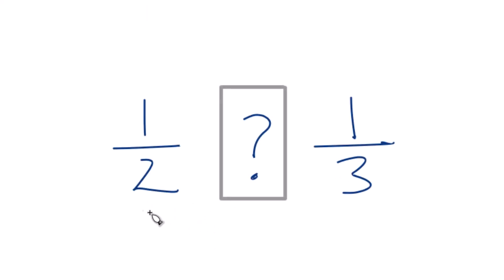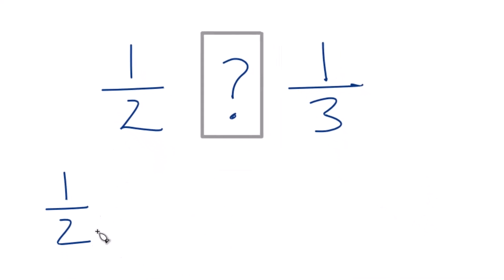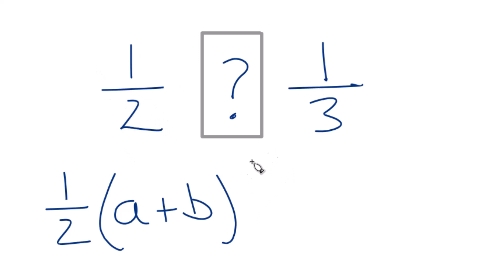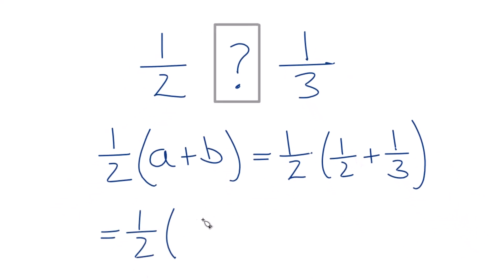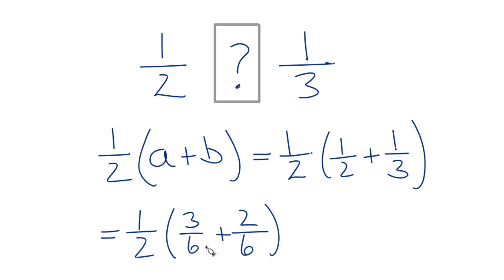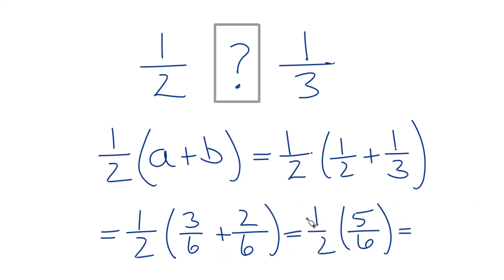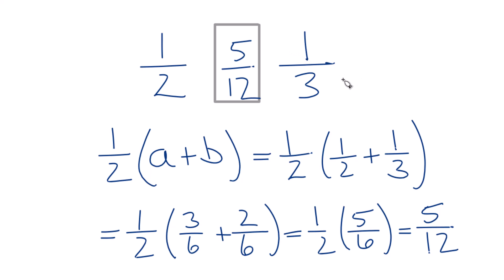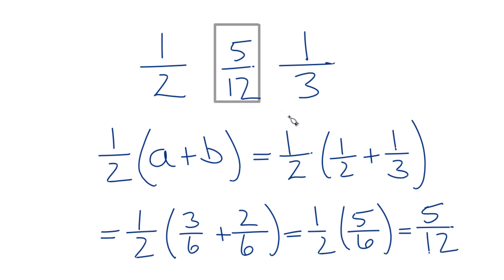What fraction between 1/2 and 1/3?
The formula 1/2(a + b) can be used to find the fraction between two fractions a and b. In this case, a is 1/2 and b is 1/3. So, the fraction between 1/2 and 1/3 is:

1/2 * (1/2 + 1/3) = 1/2 * (5/6) = 5/12

Therefore, the fraction between 1/2 and 1/3 is 5/12.

Here are the steps on how to find the fraction between two fractions using the formula 1/2(a + b):

Convert the two fractions to have the same denominator. In this case, the least common denominator is 6. So, we will convert 1/2 to 3/6 and 1/3 to 2/6.
Substitute the values of a and b into the formula 1/2(a + b).
The answer is the simplified fraction. In this case, the answer is 5/12.